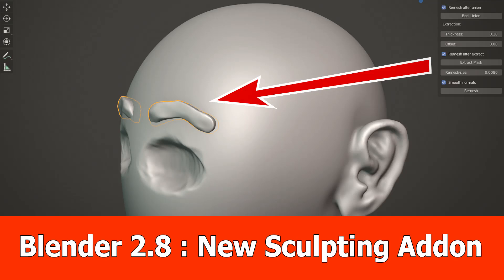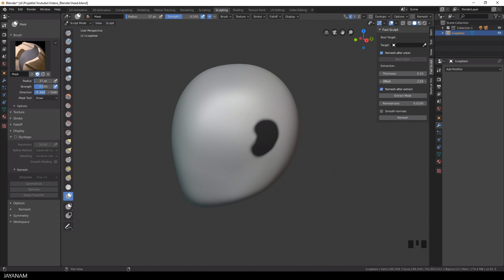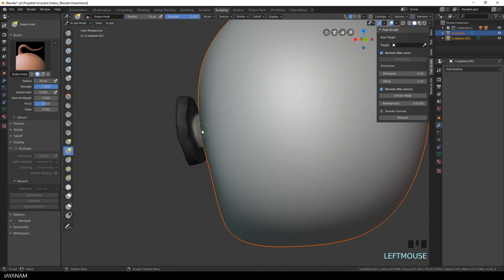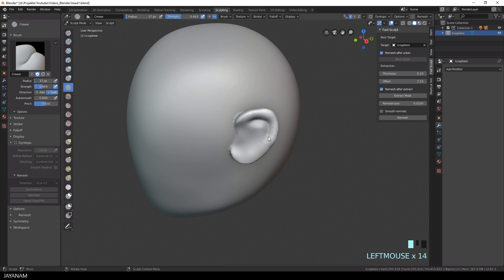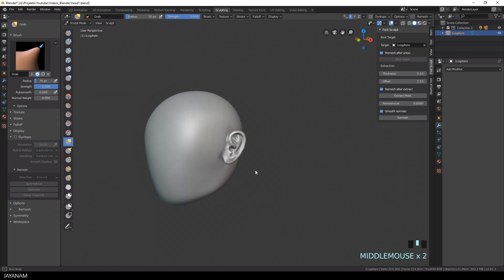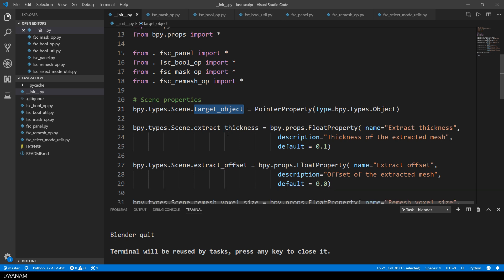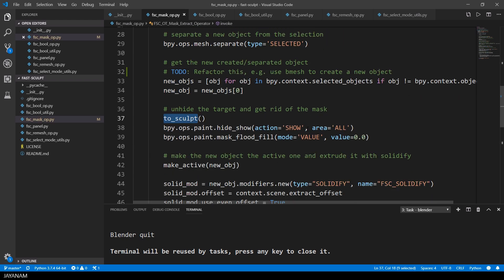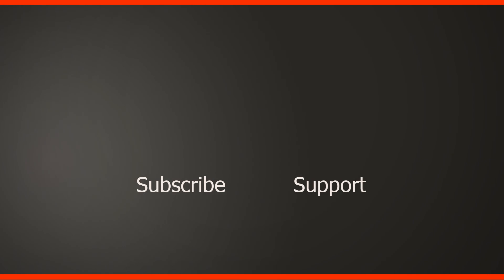Blender 2.8 Sculpting Addon : Fast Sculpt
In this Blender 2.8 video I show the early development stage of my new Blender sculpting addon Fast Sculpt.

You can use it to extract meshes from masks and union the meshes you sculpted on with the target object.

In this video I also explain the python code for the addon so that you can see how to implement an addon like this on your own.